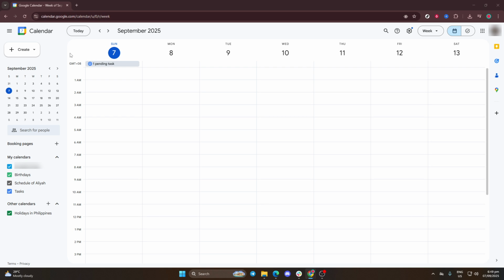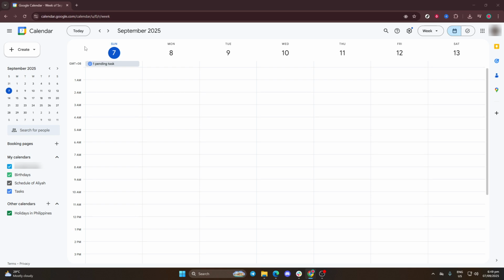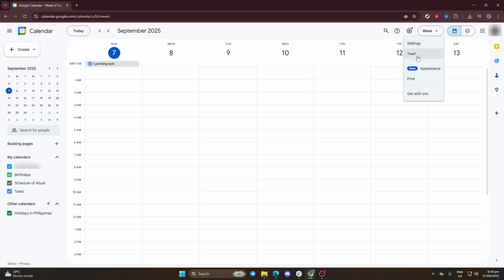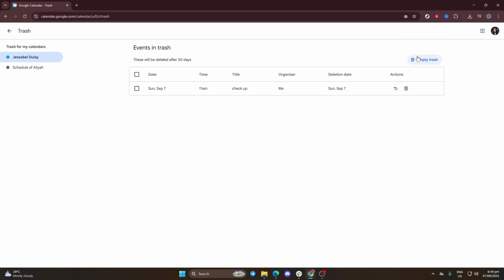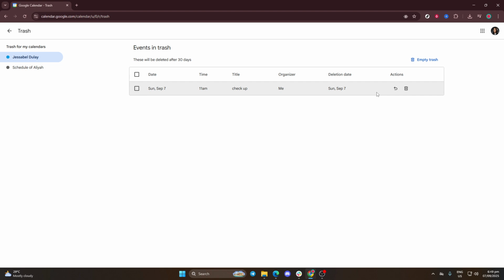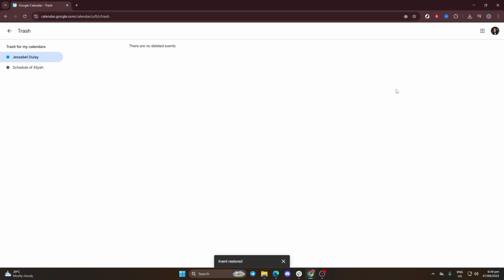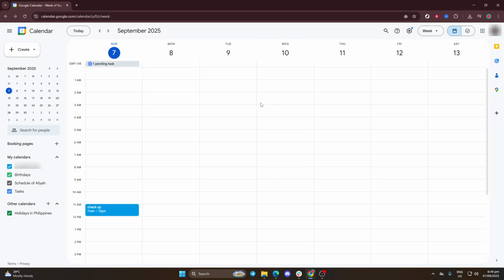How To Restore A Deleted Event In Google Calendar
♻️ Accidentally deleted a meeting or event? Don’t worry! In this step-by-step tutorial, I’ll show you how to restore a deleted event in Google Calendar quickly and easily. Learn how to recover events from the trash, bring back recurring meetings, and make sure you never lose important schedules again.

This guide works for both desktop and mobile, helping you manage and recover your Google Calendar events with ease.

✅ Watch now to learn how to restore deleted events in Google Calendar and stay on top of your schedule!